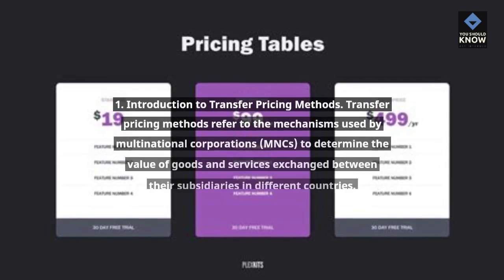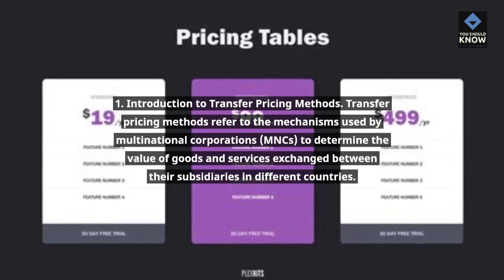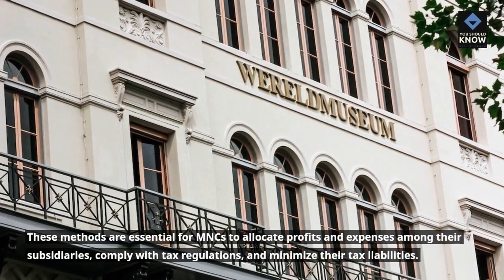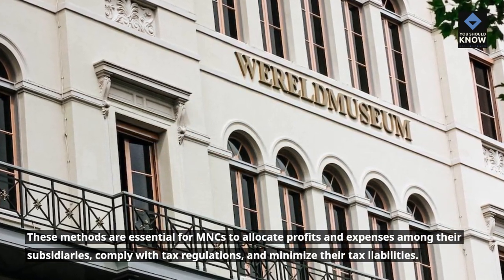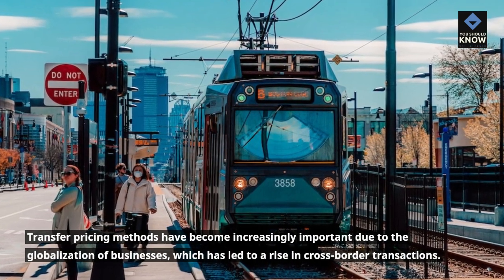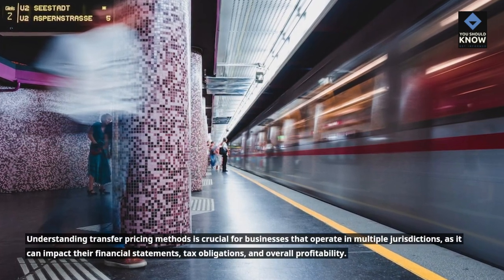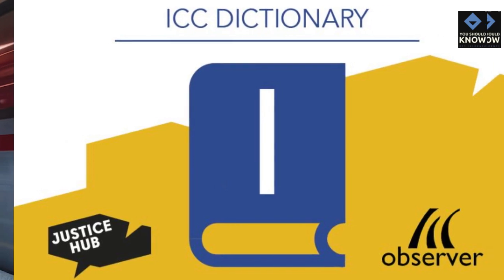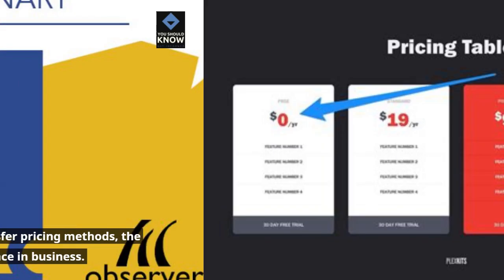Understanding Transfer Pricing Methods Types, Factors and Importance in Business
Transfer pricing methods are a crucial aspect of international business, determining how companies allocate profits and costs across borders. In this article, we provide an introduction to transfer pricing methods, exploring the various types available and the factors that influence their selection. We also delve into the importance of transfer pricing methods in business, highlighting their impact on financial reporting, tax compliance, and overall profitability. Whether you're a multinational corporation or a small business owner, understanding transfer pricing methods is essential for navigating the complexities of global commerce.